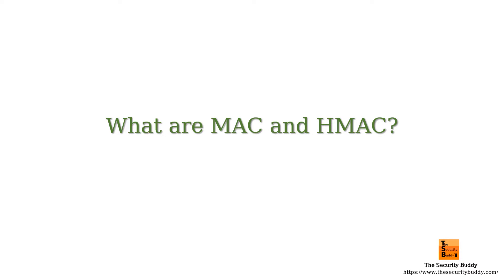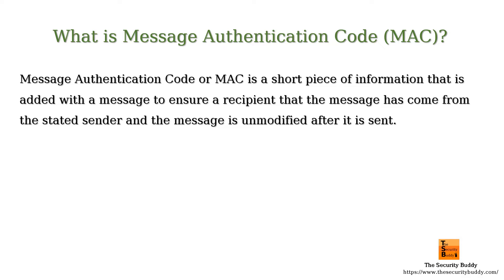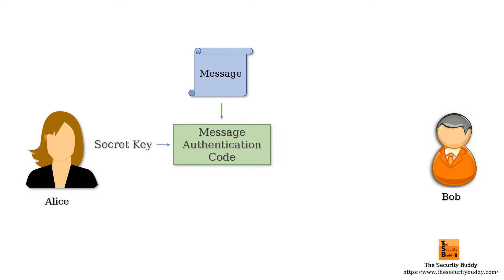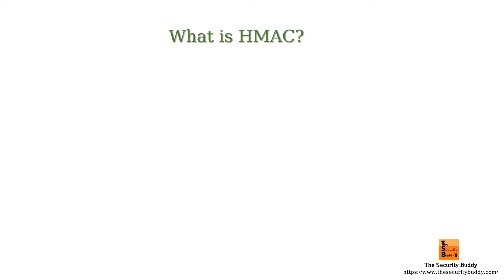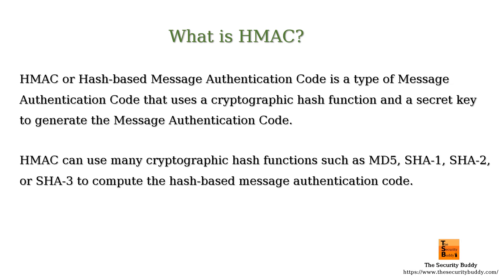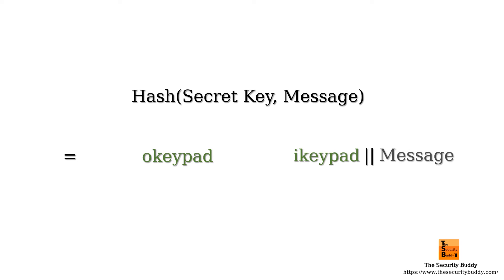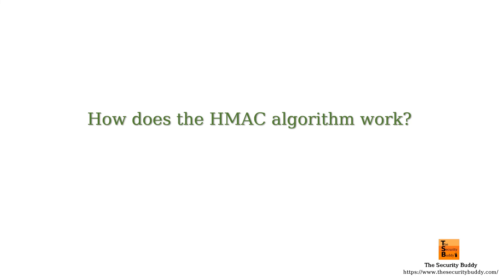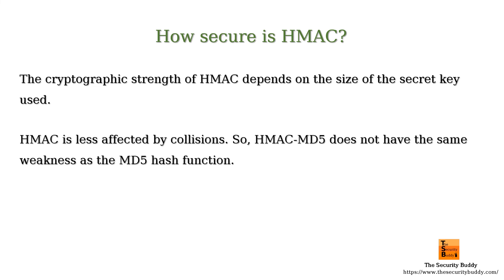What are Message Authentication Code (MAC) and HMAC?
This video explains what Message Authentication Code (MAC) and HMAC are. Interested viewers may find the following links useful:

What is HMAC and how does it work? - The Security Buddy

How to implement the HMAC algorithm using Python? - The Security Buddy

What is DSA? - YouTube